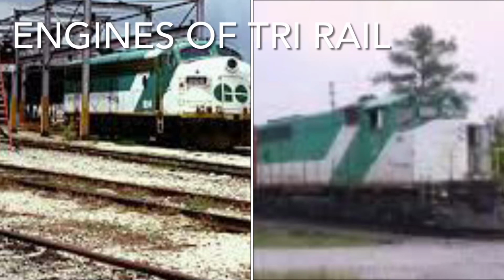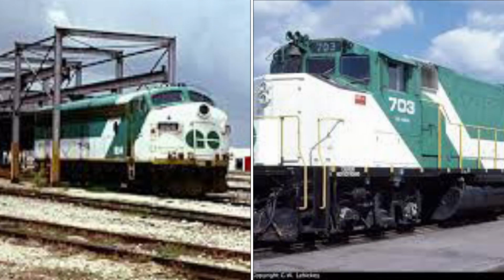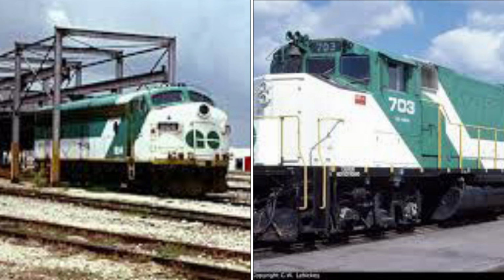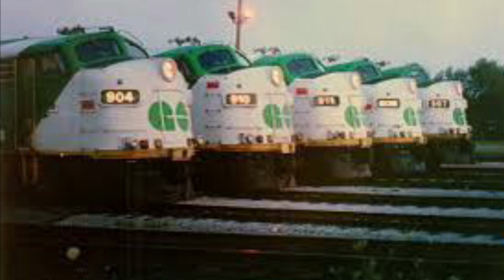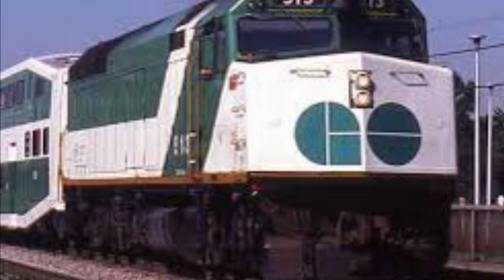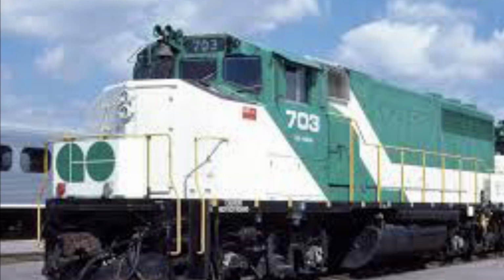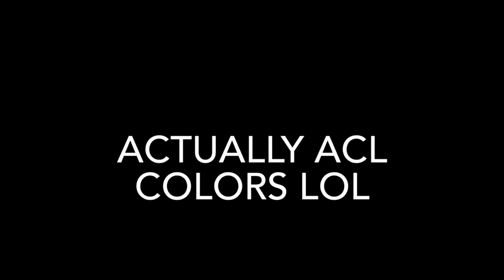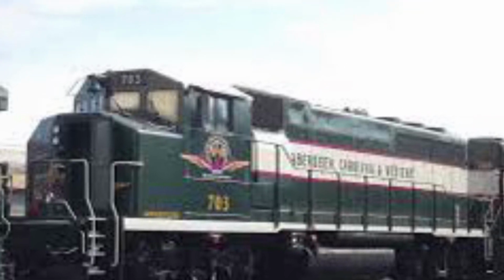Engines of tri rail go transit locomotives